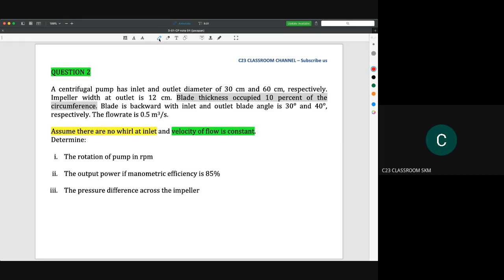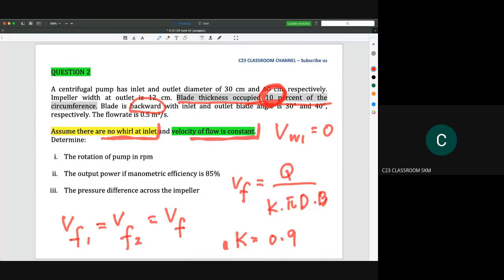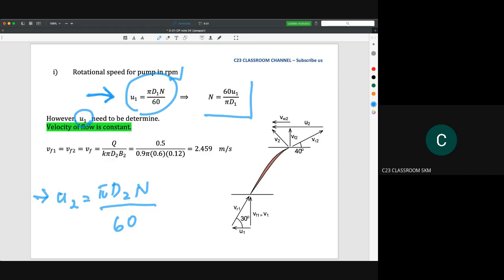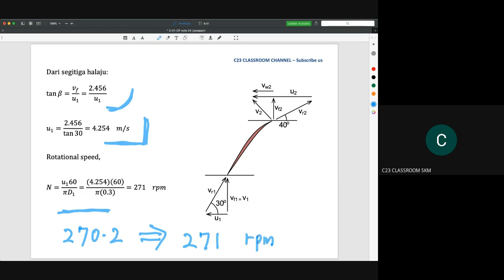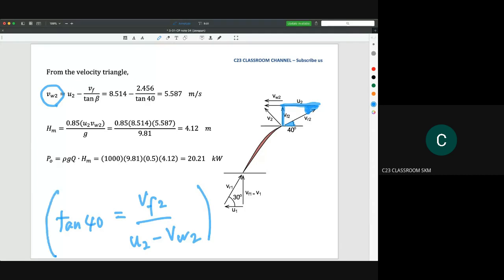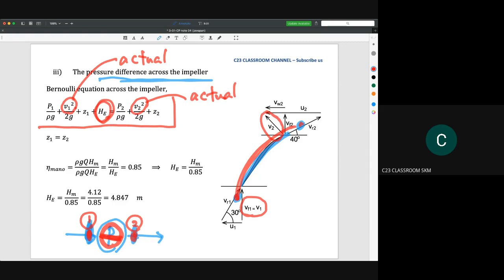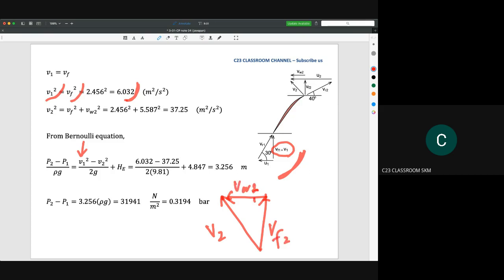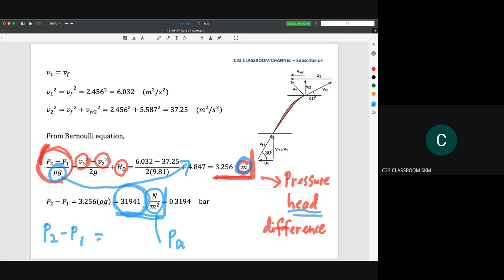410 - Centrifugal pump - Centrifugal pump Tutorial 2